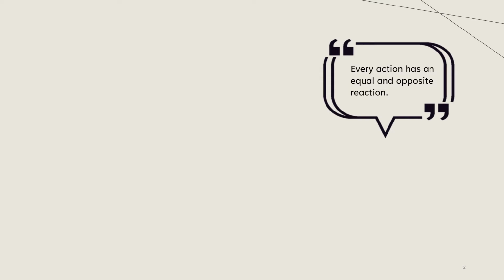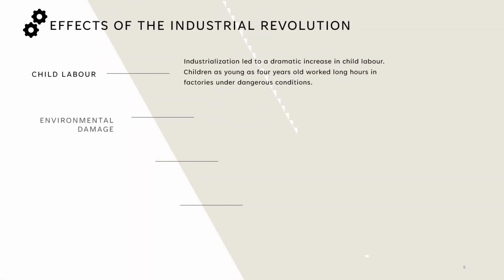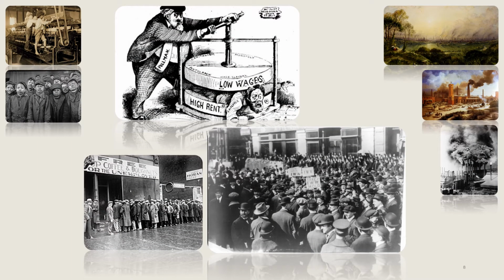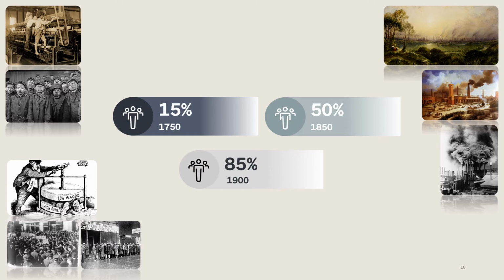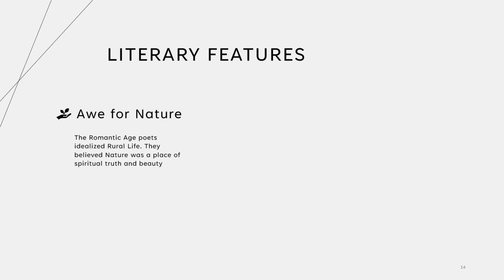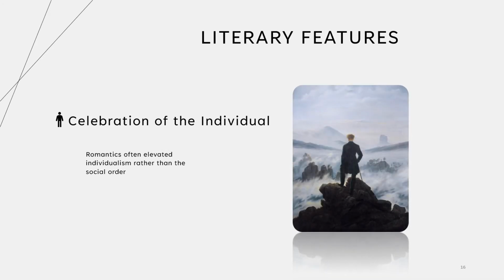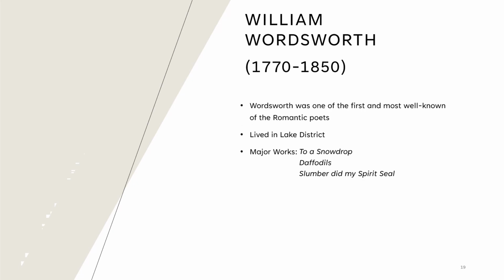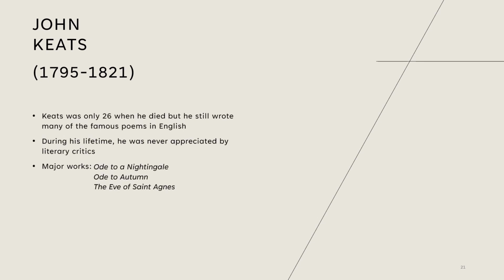Romantic Literature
Romanticism| Class Project
of MY LITERATURE CLASS
prepared by Safia Mahir
presented by Safia Mahir and Enuri Mahaliyanage.